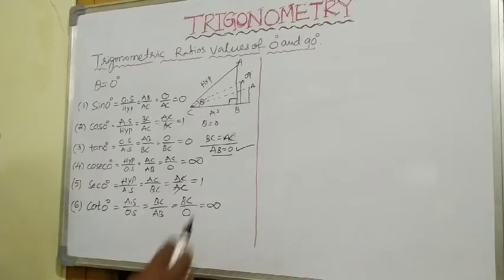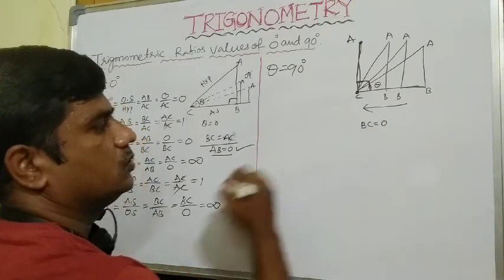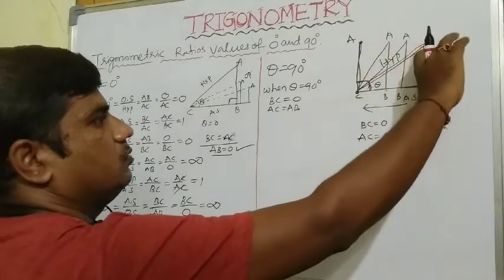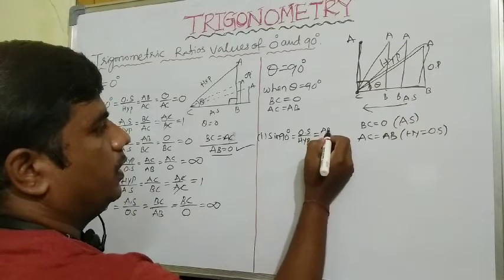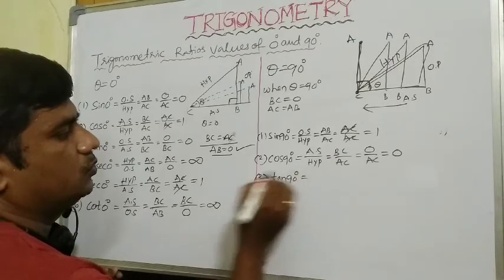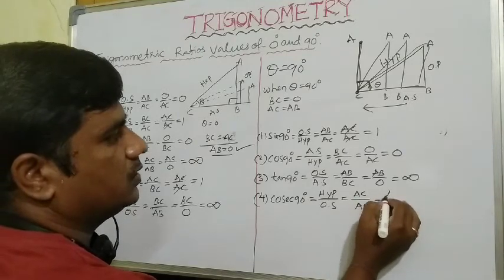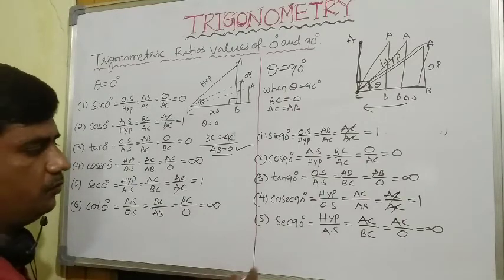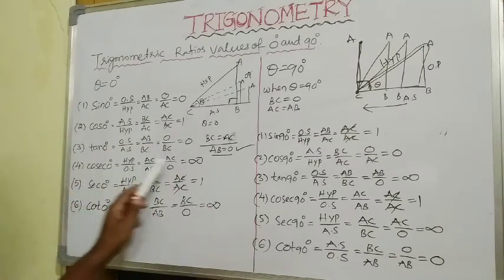Trigonometric ratios values of 0° and 90°.